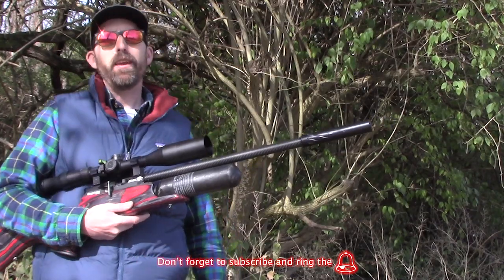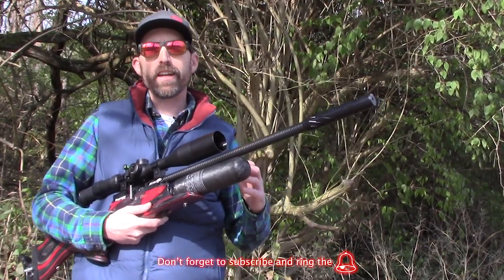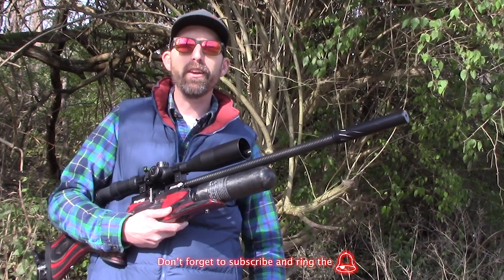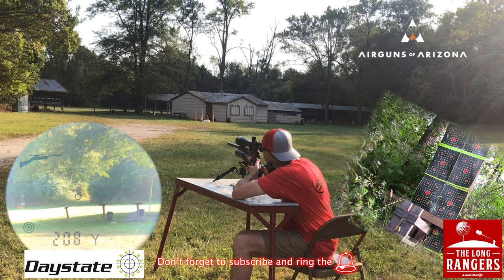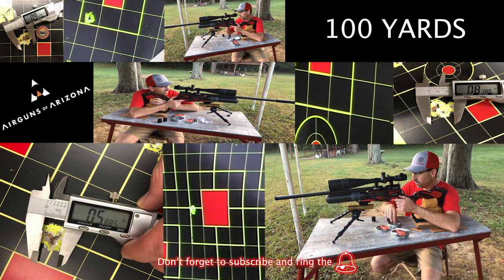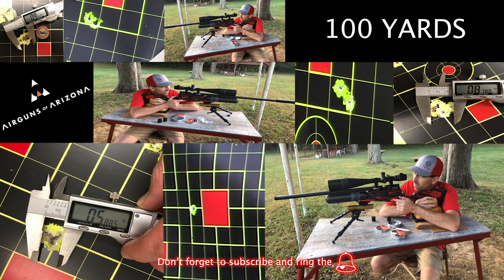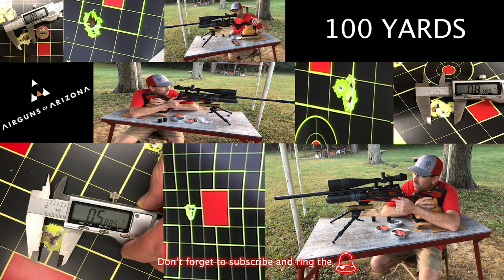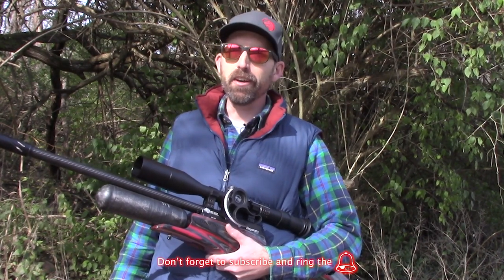Airgun Advisor: Quick Review of the Daystate Red Wolf .25 HP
I can’t begin to describe the kind of confidence Daystate Red Wolf rifle gave me. I was able to accomplish two really difficult shots. The first being this off hand shot at a golf ball at just over 100 yards. The second of these was a 208 yard long range golf ball hit. Remarkably both of those were easier than I anticipated. To help show why, I took the Daystate Red Wolf .25 cal HP to the test range and shot three 100 yard groups. As you look at these 5 shot groups and the measurements, remember these are not center to center measurements. To determine that you would subtract the caliber size (.25 caliber in this case) from the total measurement. This would make the bottom group .3385 inches center to center! Which is just ridiculously accurate when you consider the projectile is a diabolo pellet being propelled by air and speaks directly to the type of quality and technology that Daystate is developing for the airgun industry. The Daystate Red Wolf isn’t the only airgun that can achieve these kinds of results. What the rifle does do, is make it easier for you by using the consistency of an electronic trigger the providing shot to shot consistency with onboard computer, all of which is paired with an ergonomic stock developed by world renowned stockmaker Minelli that can be adjusted to the shooters exact specifications.